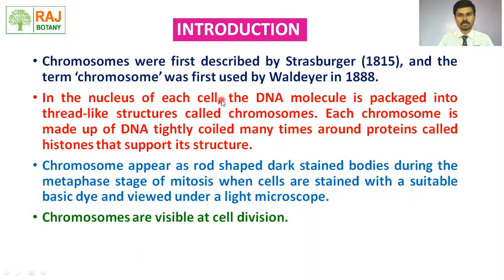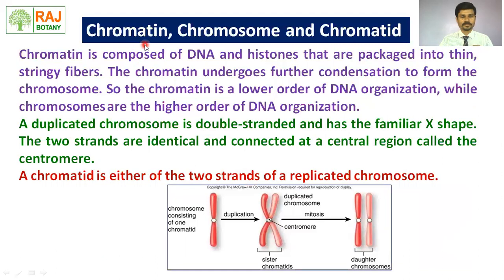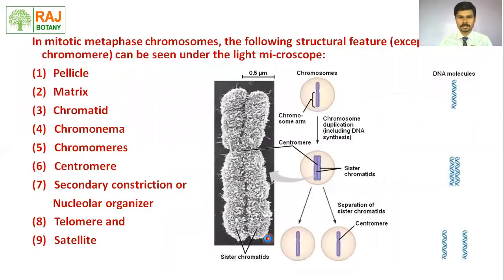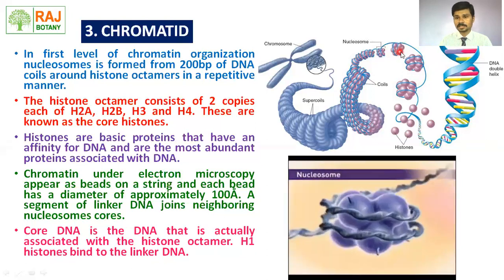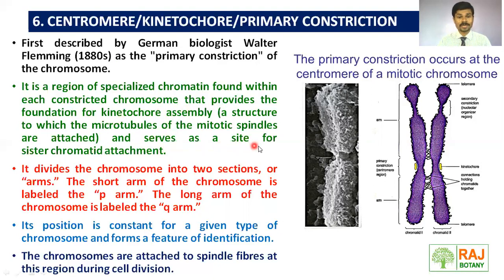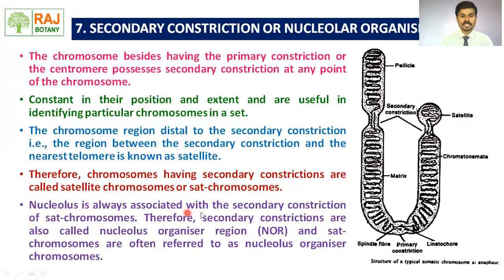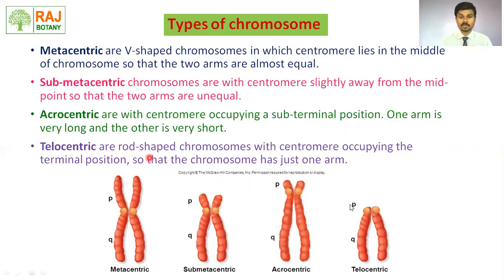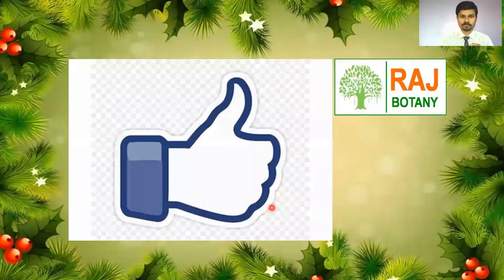Structure and Function Nucleosome DNA packaging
In the nucleus of each cell, the DNA molecule is packaged into thread-like structures called chromosomes. Each chromosome is made up of DNA tightly coiled many times around proteins called histones that support its structure.
Chromosome appear as rod shaped dark stained bodies during the metaphase stage of mitosis when cells are stained with a suitable basic dye and viewed under a light microscope.
Chromosomes are visible at cell division.
In eukaryotes the chromosomes are multiple, large, linear and are present in the nucleus of the cell.
Each chromosome typically has one centromere and one or two arms that project from the centromere.
Chromatin is composed of DNA and histones that are packaged into thin, stringy fibers. The chromatin undergoes further condensation to form the chromosome. So the chromatin is a lower order of DNA organization, while chromosomes are the higher order of DNA organization.
A duplicated chromosome is double-stranded and has the familiar X shape. The two strands are identical and connected at a central region called the centromere.
A chromatid is either of the two strands of a replicated chromosome. In first level of chromatin organization nucleosomes is formed from 200bp of DNA coils around histone octamers in a repetitive manner.
The histone octamer consists of 2 copies each of H2A, H2B, H3 and H4. These are known as the core histones.
Histones are basic proteins that have an affinity for DNA and are the most abundant proteins associated with DNA.
Chromatin under electron microscopy appear as beads on a string and each bead has a diameter of approximately 100Å. A segment of linker DNA joins neighboring nucleosomes cores.
Core DNA is the DNA that is actually associated with the histone octamer. H1 histones bind to the linker DNA.